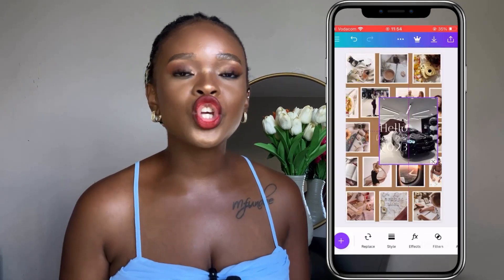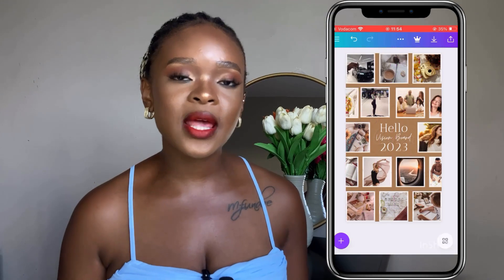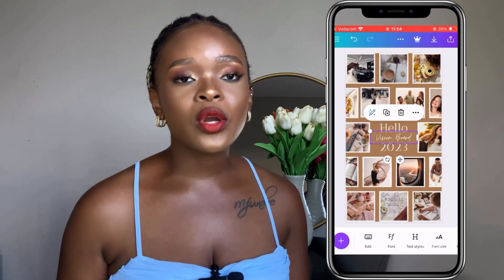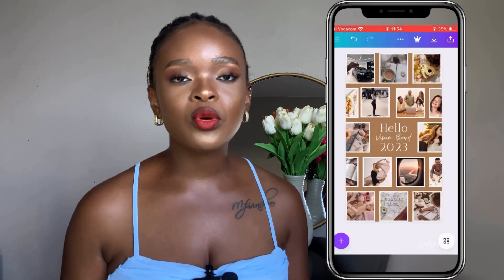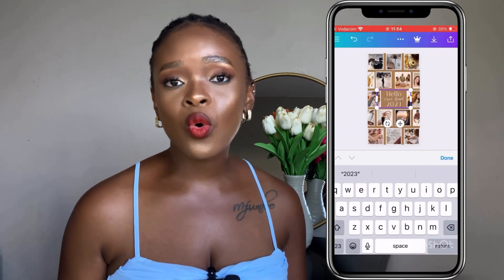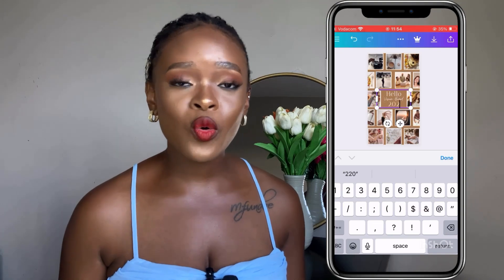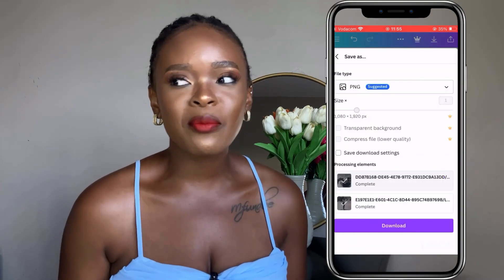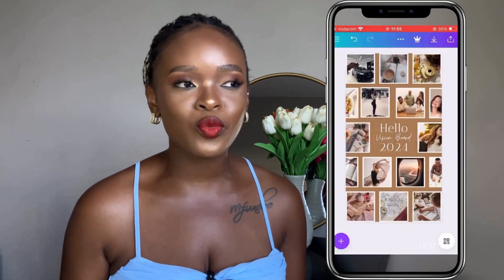How to create a VISION BOARD on your phone in 2024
Hey gorgeous girls and handsome gents❤️